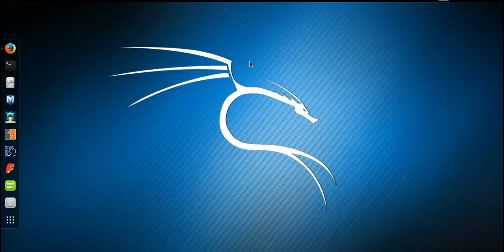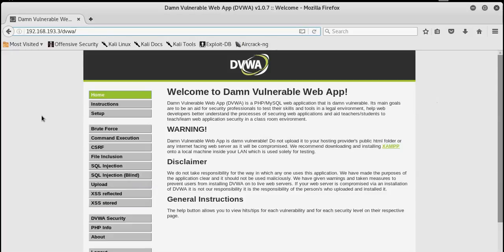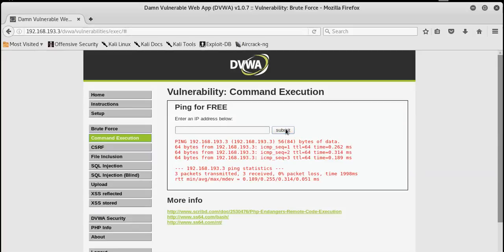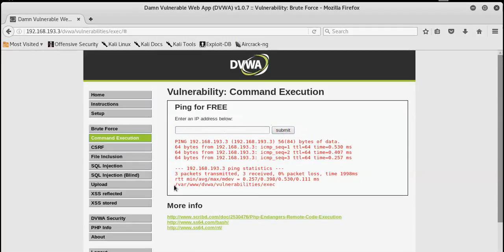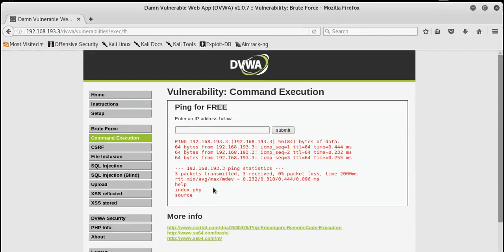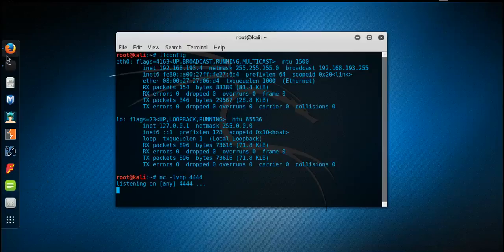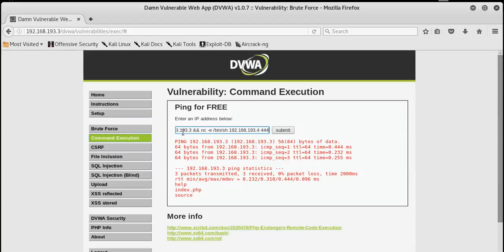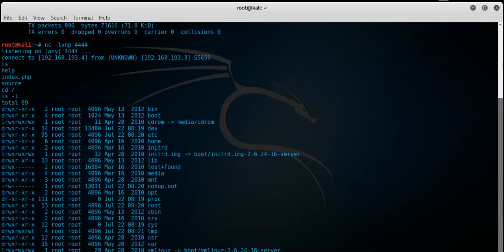DVWA Command Injection with Netcat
A short tutorial on how to perform a command injection against the Metasploitable 2's DVWA.